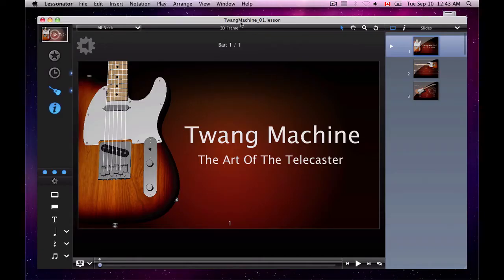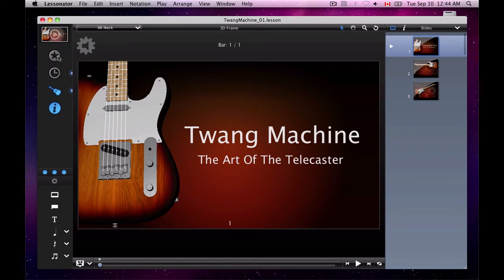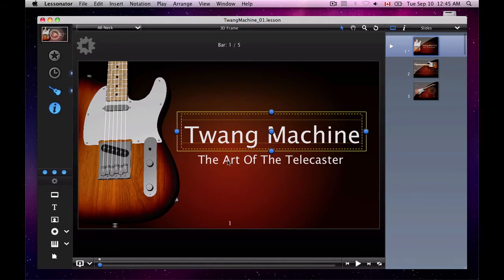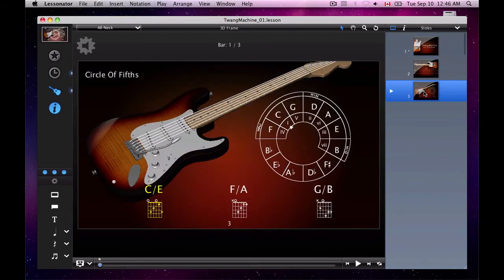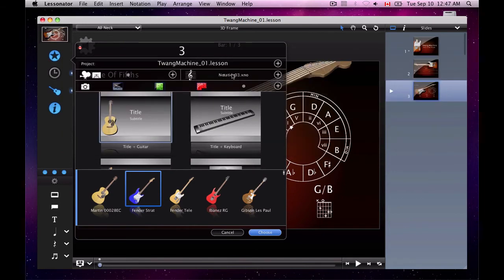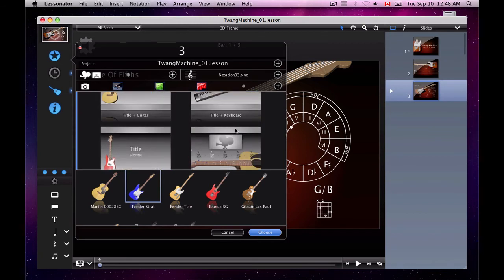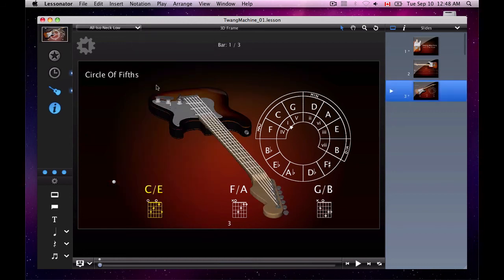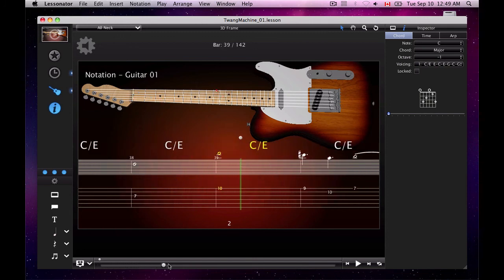Lessonator v.1 User Interface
Quick overview of Lessonator's user interface. Lessonator is a tool for creating beautiful music lessons and slideshow presentations on your Mac. It works like Apple Keynote but uses music entities such as 3d instruments (guitar, bass, keyboard), music notation (standard or tab) and chord diagrams instead of charts and graphs. Like Keynote, it also includes support for images, text and movies.